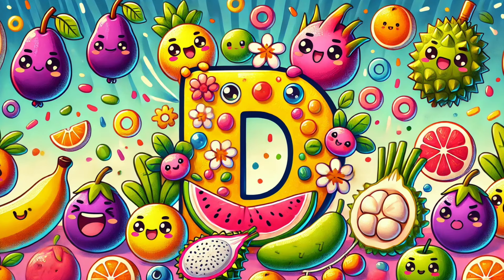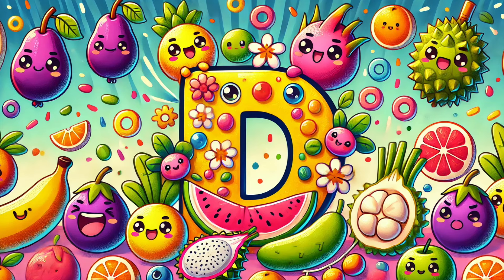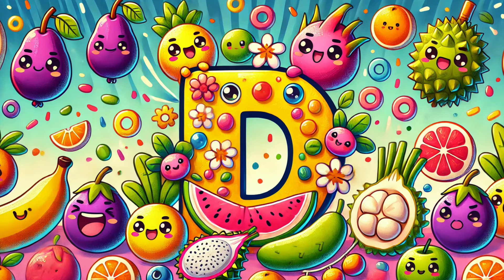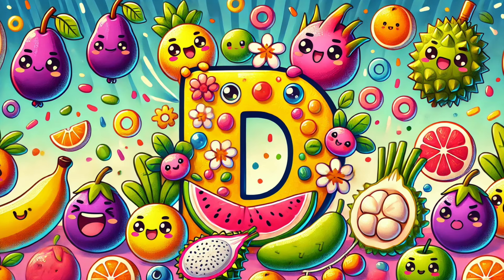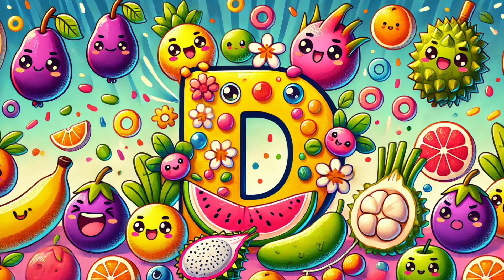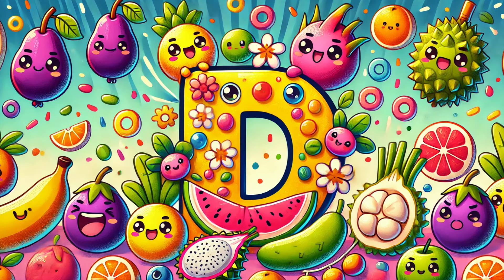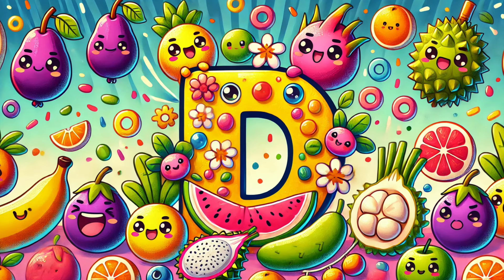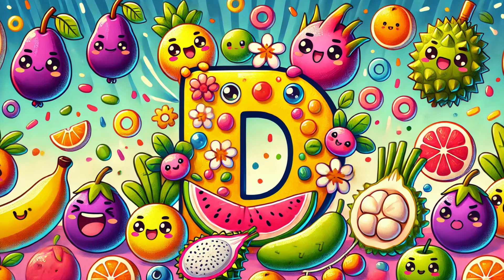Learn Letter "D" With Fruits And Vegetables Nursery Rhymes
(Verse 1)
D is for Date, sweet and brown,
D is for Dragon Fruit, with a spiky crown.
D is for Durian, with a funky smell,
D is for Daikon, crisp and swell.

(Chorus)
Let's sing and learn the letter D,
With fruits and veggies, come and see.
D is delightful, D is dear,
Let's find all the D's, let's give a cheer!

(Verse 2)
D is for Dill, in the garden it grows,
D is for Dewberry, on bushes it shows.
D is for Damson, a plum so small,
D is for Dandelion, greens for all.

(Bridge)
D is for Dasheen, another name for taro,
D is for Dewberry, in pies they follow.
D is for Dock, a leafy green,
D is for Drumstick, a veggie dream.